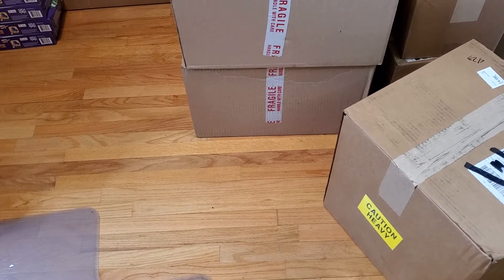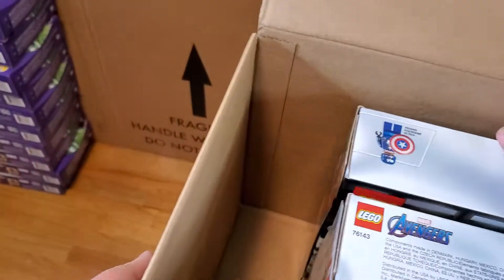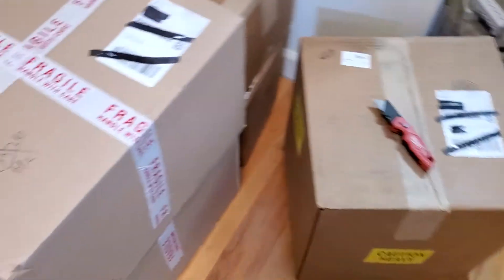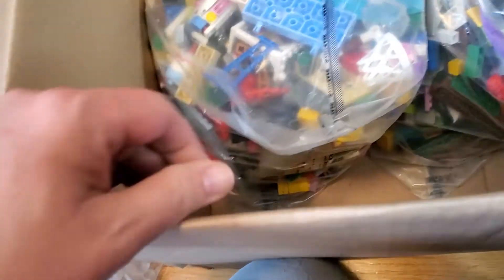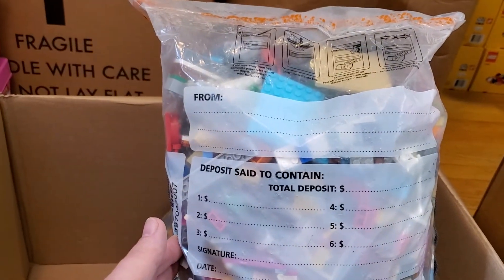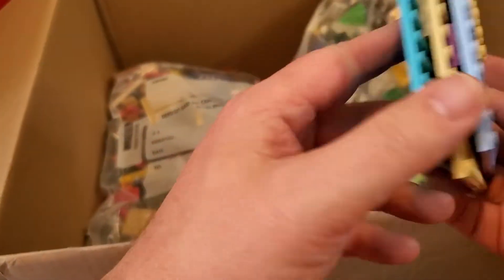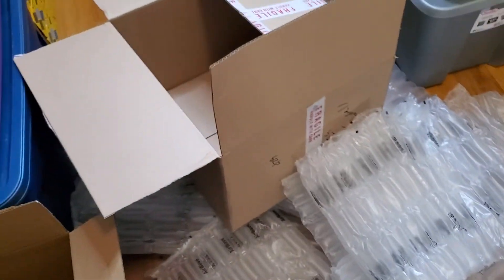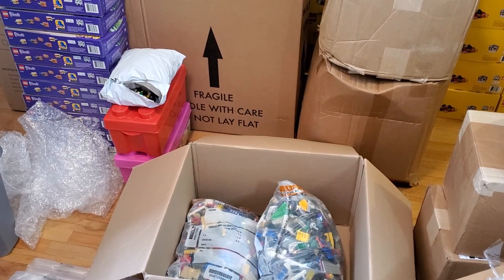Lego Haul #126 - Amazon? Purchase and two from Goodwill online! Bulk and minifigures!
Avengers Truck Takedown - I Think from Amazon!

And the Goodwill, Lego storage totes and Minifigures, plus BULK! And as I moved the bulk after filming, I saw a Boba Fett helmet through the side!

DOTU Bricks
5607 Palmyra Rd Suite 183